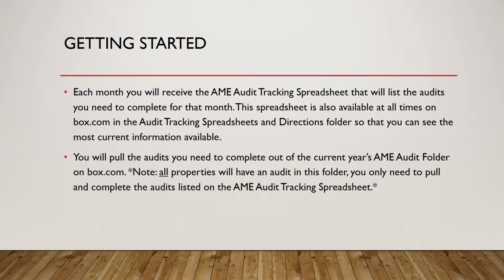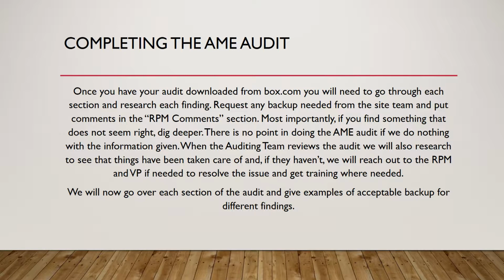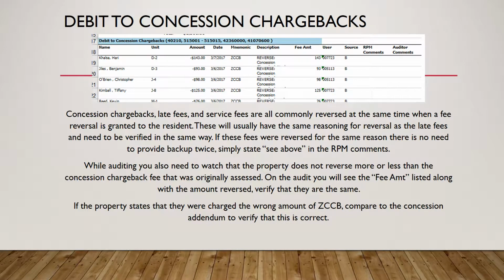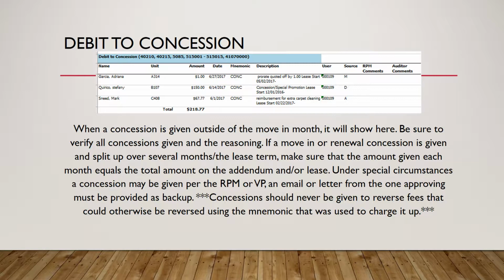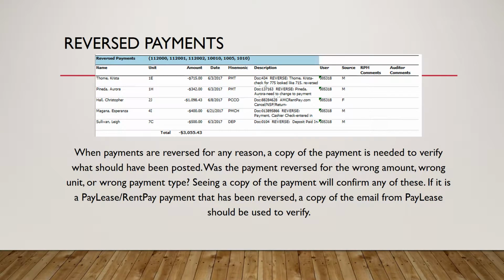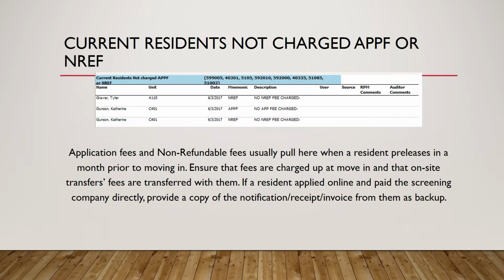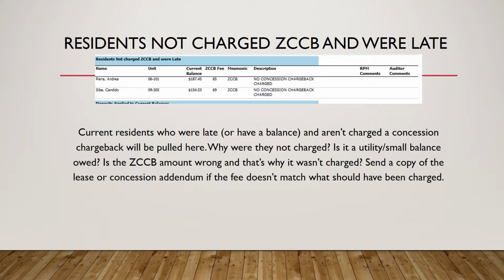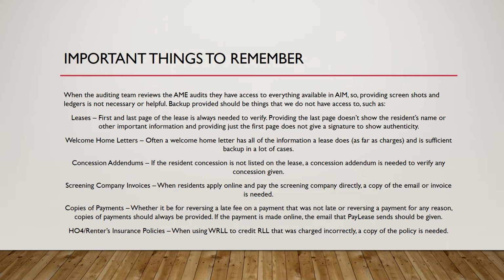AME Audit Training